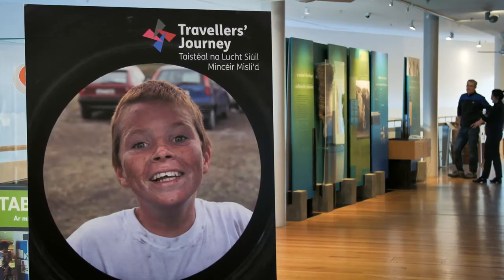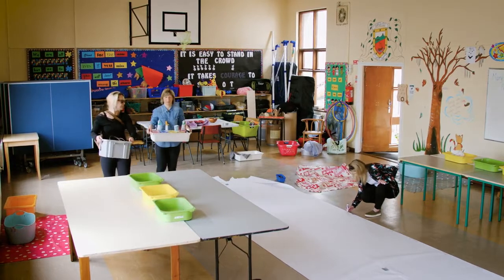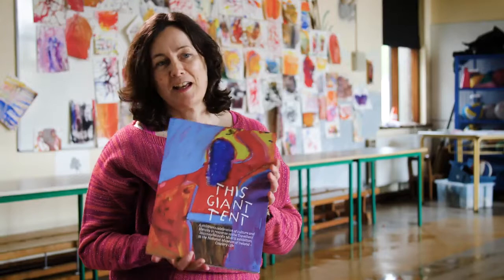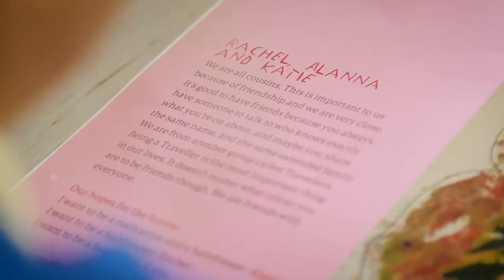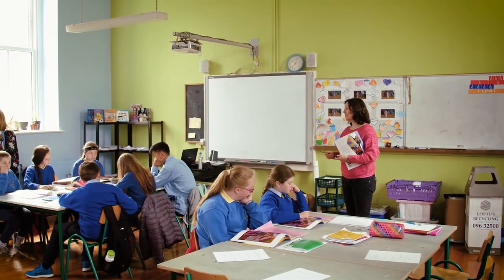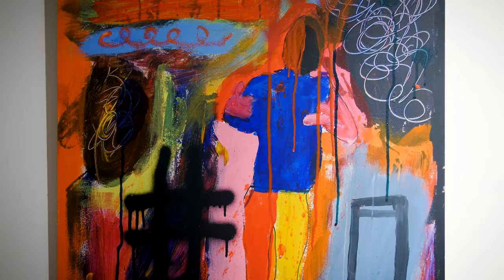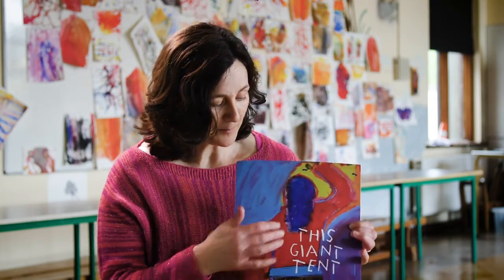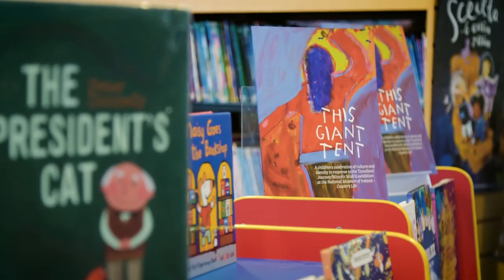This Giant Tent A book by children for children celebrating Traveller culture and identity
This film shines a light on a very special project by children celebrating culture and identity in response to the Travellers’ Journey/Mincéir Misli’d exhibition (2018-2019) at the National Museum of Ireland - Country Life, Co. Mayo. See how the children responded to the exhibition themes to share some big ideas about culture and identity . This Giant Tent was a collaborative project by Kids’ Own Publishing Partnership, the National Museum of Ireland, Involve Youth Project, Ballina, and Scoil Íosa, Ballina. The project was facilitated by writer Mary Branley and artist Cas McCarthy. The film element of this project was funded through Mayo North East Development Company. This Giant Tent is available from the Museum Shop at the National Museum of Ireland - Country Life and online from Kids Own Publishing Partnership.

Sign up to the National Museum of Ireland Newsletter and get regular updates on exhibitions, events and opportunities to explore history.